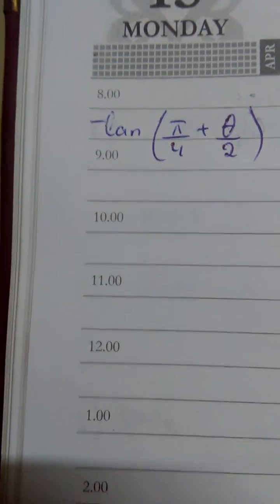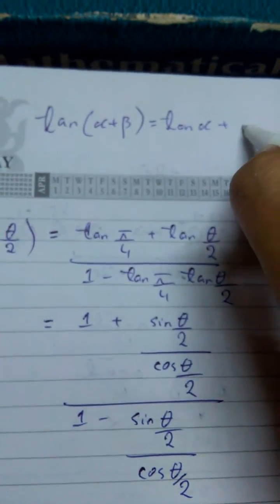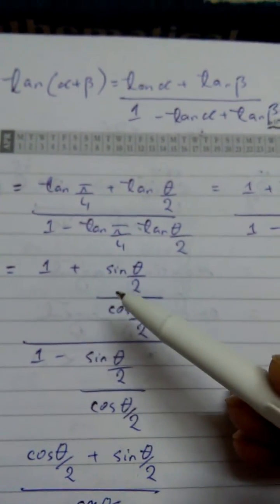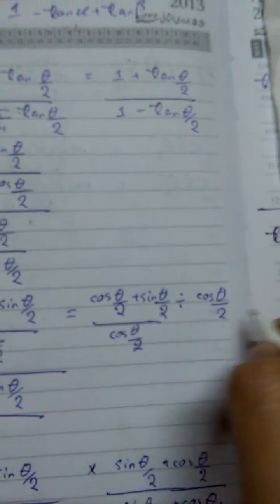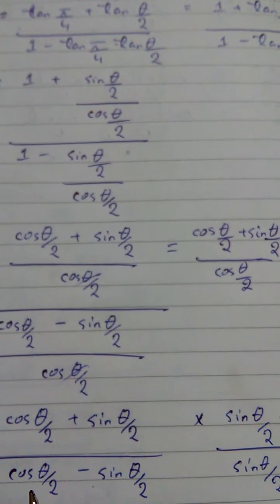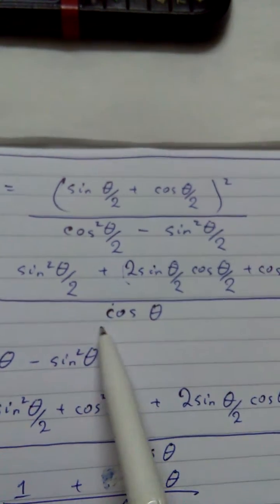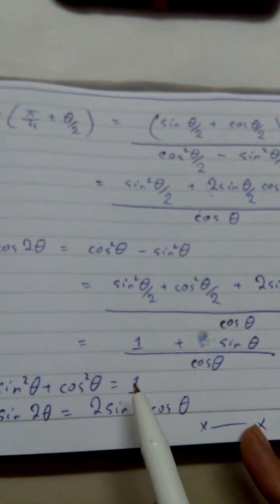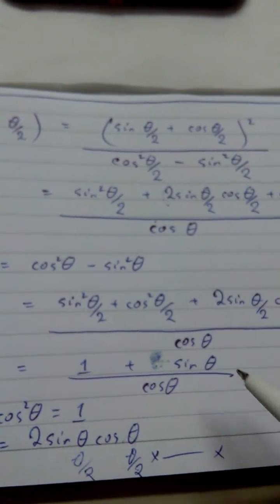How to prove tan(45+ theta/2) swiftly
HOW TO PROVE TAN(45 + THETA/2):-

one can see my profile , learners who seriously need to firm their grip in relative concepts can freely contact on aforementioned platform.
Skype ID: tutor.Mahail